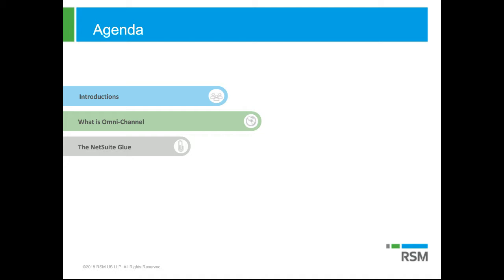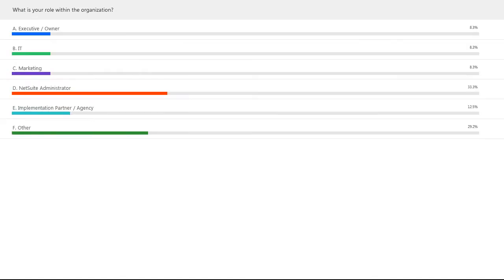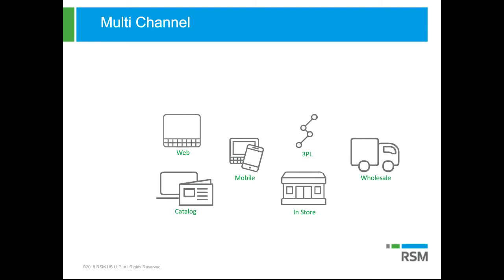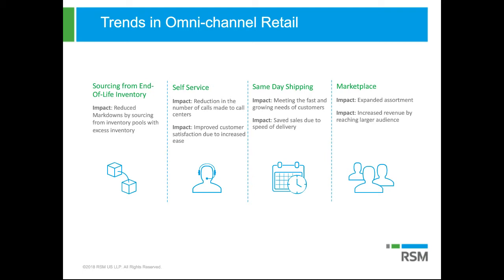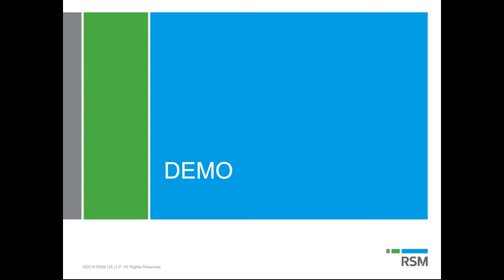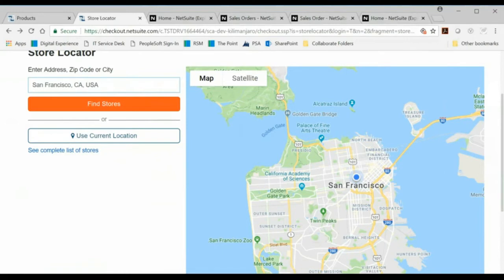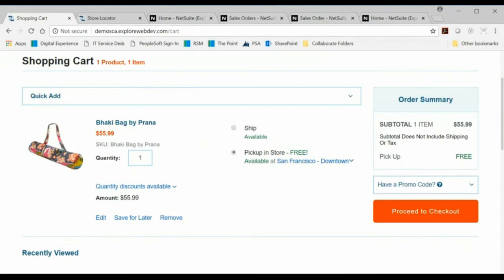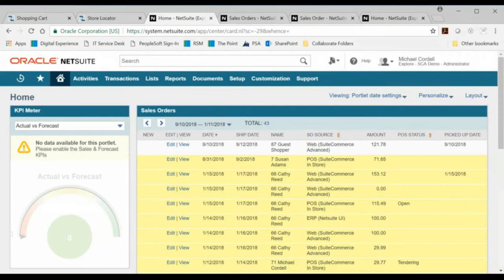Delivering omni-channel retail experience with SuiteCommerce Advanced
Start the journey into the digital transformation of your online business with NetSuite and the SuiteCommerce Advanced platform. SuiteCommerce Advanced includes a fully integrated ERP, e-commerce, merchandizing, web content management system and advanced search to make the most of your retail platform.